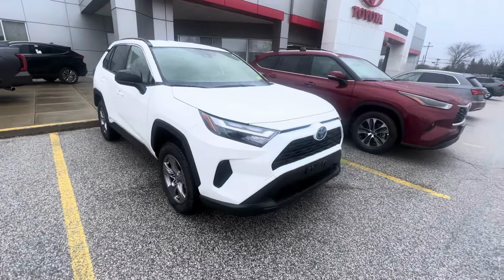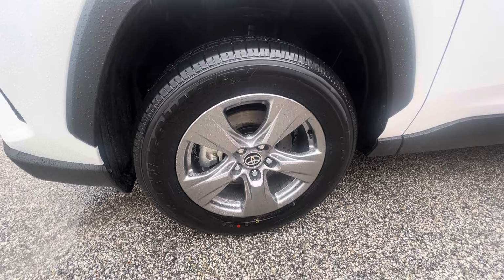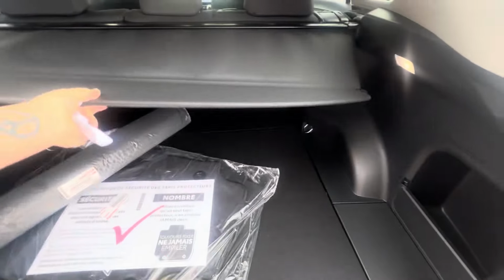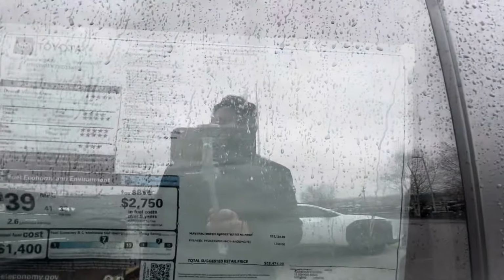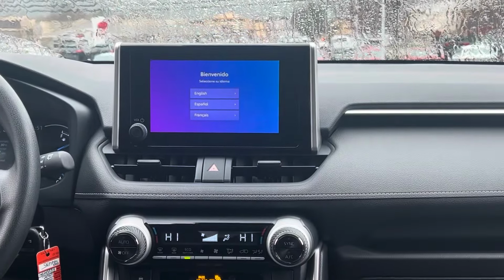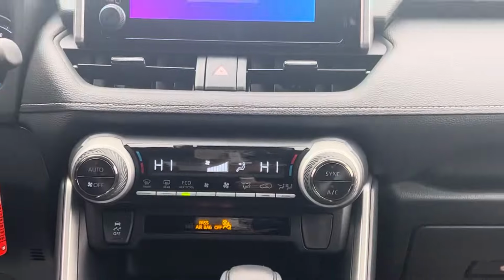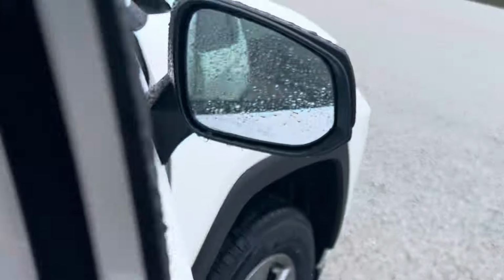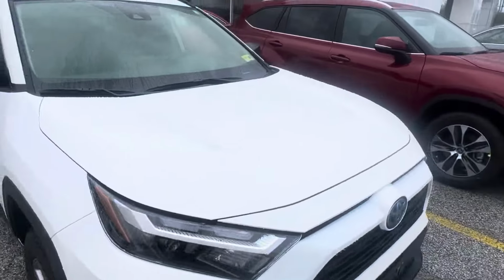2024 Toyota RAV4 Hybrid LE in Ice Cap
2024 Toyota RAV4 Hybrid LE Stock #44435
For the latest information regarding pricing and availability please visit us